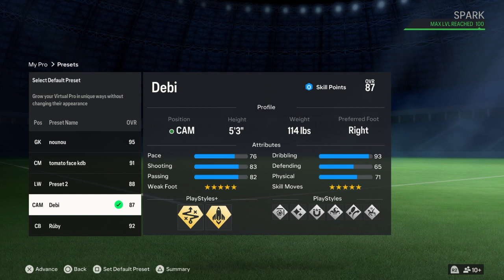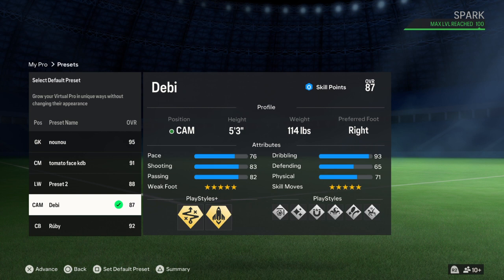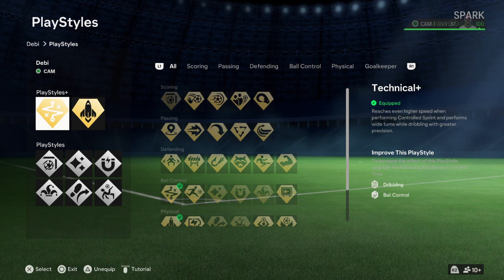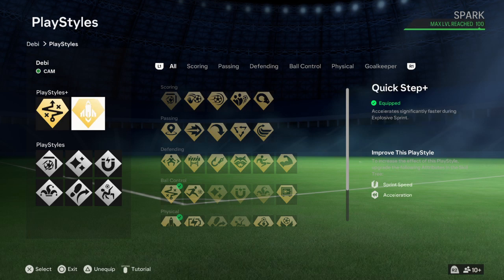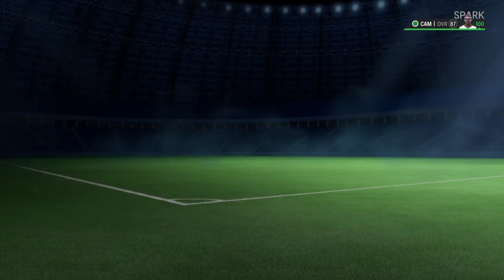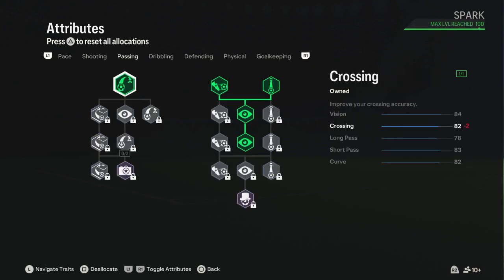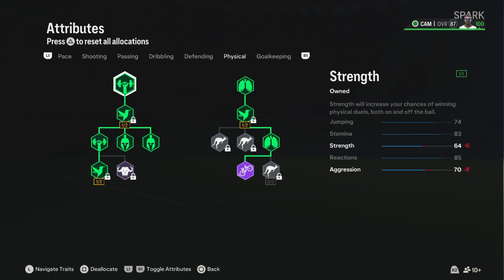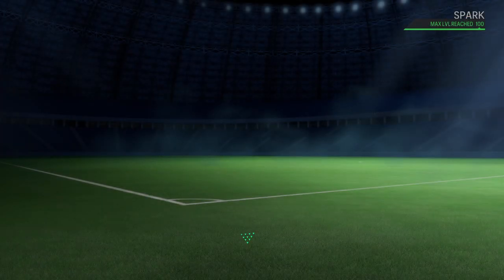OFFICIAL DEBINHA BUILD FOR PRO CLUBS *EA FC24*